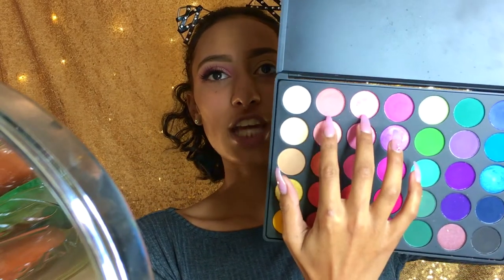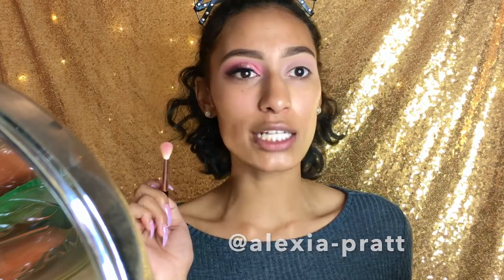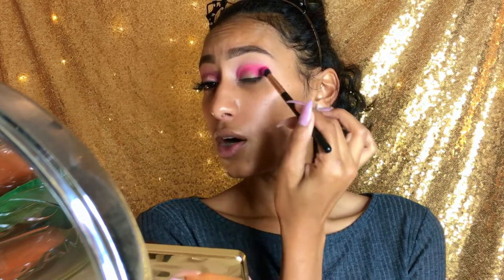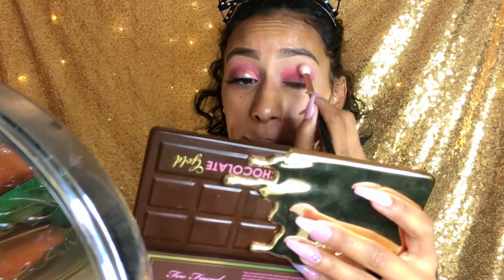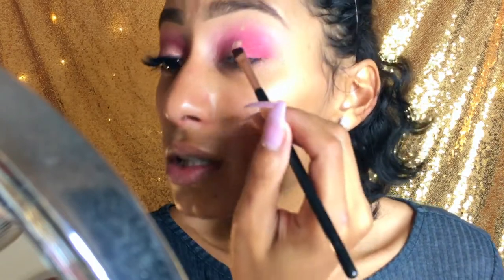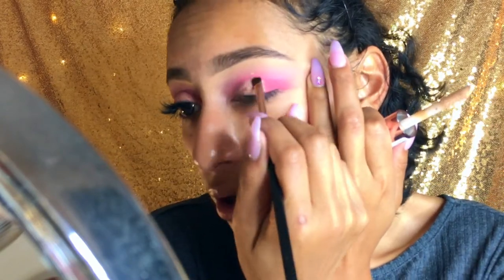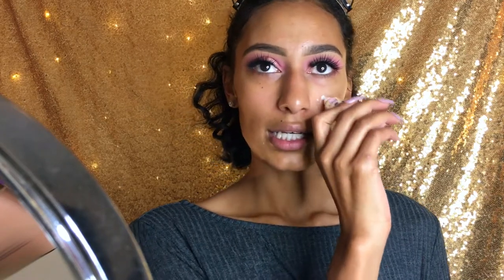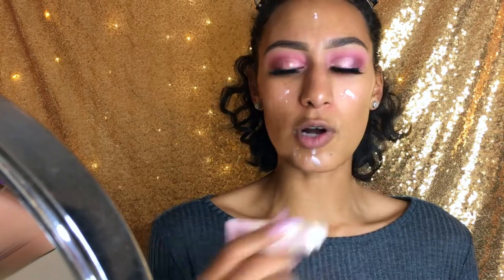VALENTINE'S DAY GLAM TUTORIAL! || Alexia Pratt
Hey honey!!!
Thank you guys for stopping by my channel and watching my videos, It means so much to me!
Since its February, and its almost Valentine's Day *cough cough* (and my anniversary) I decided i wanted to do looks until then!
THIS IS A CHIT CHAT/GRWM so the video is kinda long lol!!
I hope you guys enjoy this video as much as i did recording it for you all! Its an an in depth tutorial so grab ya wine and cheese and ENJOY!!

XOXO- ALEXIA!

For more tutorials make sure you are following my snapchat